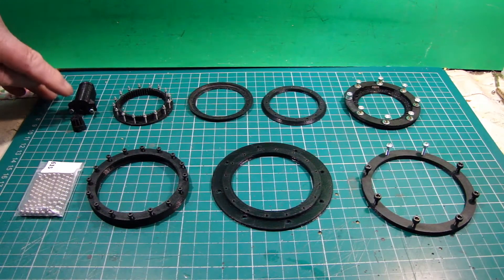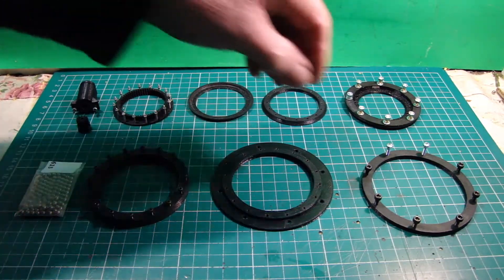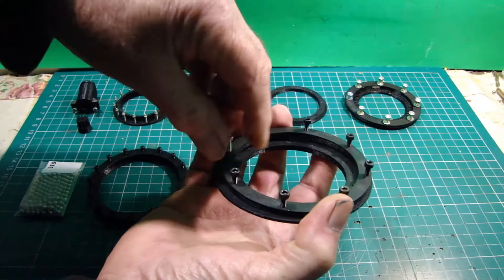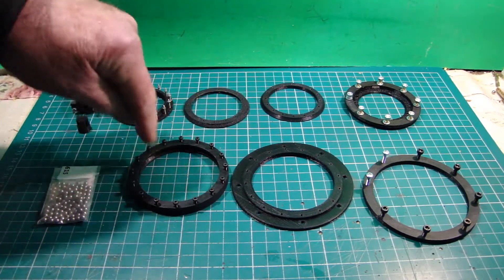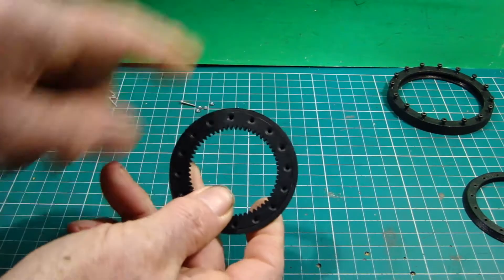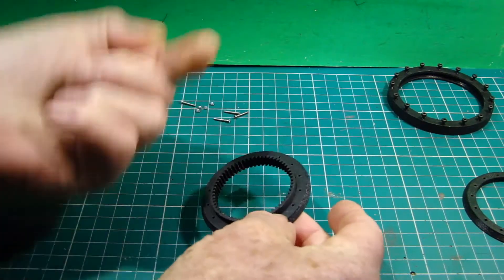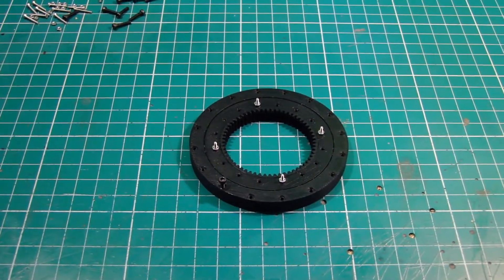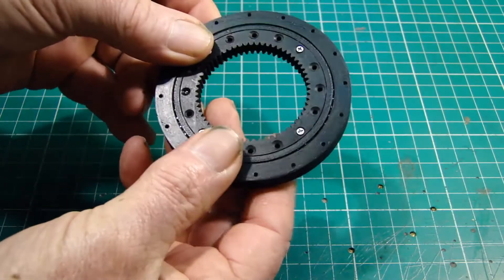05 The Slew Bearing (New Bright C550 conversion)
RC Excavator Build. Here we look and assemble the slew bearing. The components were 3D printed using Anet A8 self build printer kit and 1.75 mm PLA filament. The bearing did require some bedding in to remove some high spots from the track races, this was done by spinning the bearing using an electric drill.